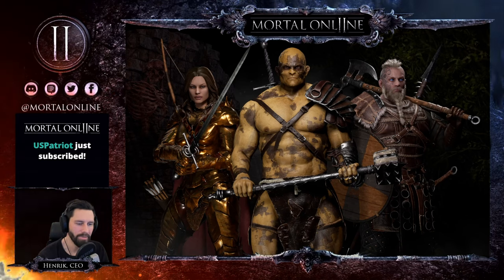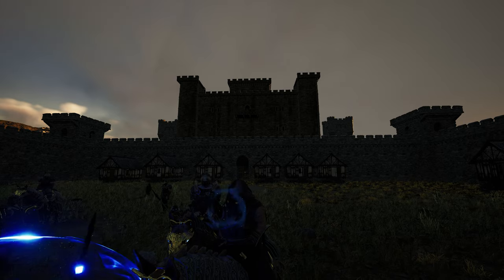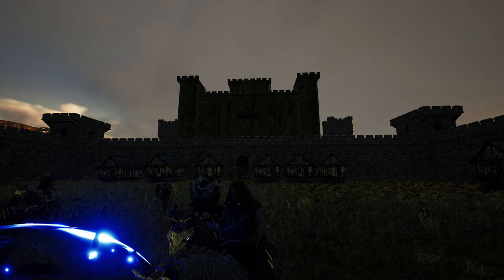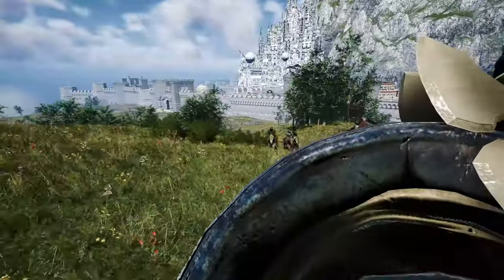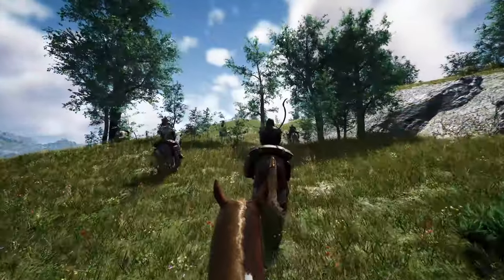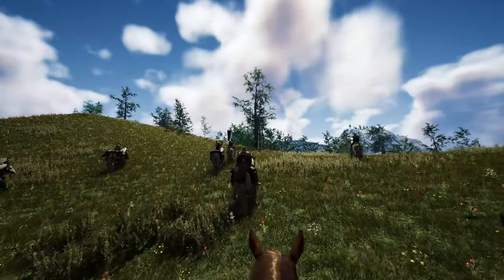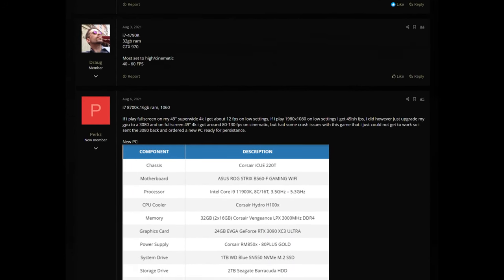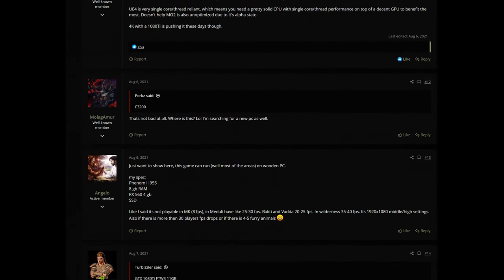Mortal Online 2 FPS the CPU Bottleneck 4K Henrik Explains the Performance for Clients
The FPS performance in Mortal Online 2 is good. But there are bottlenecks about the CPU. In this video I dive deeper into that issue with an official statement from the developers star vault. Even some good hardware have often FPS problems.

Timestamps:
0:00 Ferrari Volkswagen engine
0:09 Intro and Bad performance jokes
0:26 My specs and what I experienced
1:30 Forum and FPS problems and Specs and Benchmarks
2:22 Henriks statement to Client Performance
7:55 Can you get a few more FPS?
8:57 New Supporter Wyndorn
9:04 Thanks Supporters
9:15 Outro

Carmel (The Dragonslayer), Professor Oh (Wisdom Streamer), Wahlberg (G Streamer), SlumF_Gaming (The Twitcher), Yra (The Notebook Killer)
The Spicy Gentleman, Thibni (The Oghmium Maker), Vinya, Rhonus, Paarthurnax, Cologne Bulldog, Siddhant Bhardwaj, Torden, erutcipgnievom, skibba5000, Pupuc, Maxtrox, Wyndorn